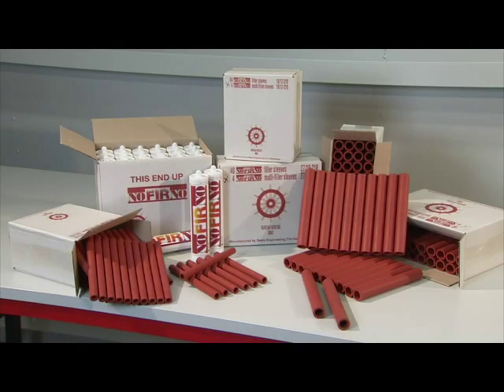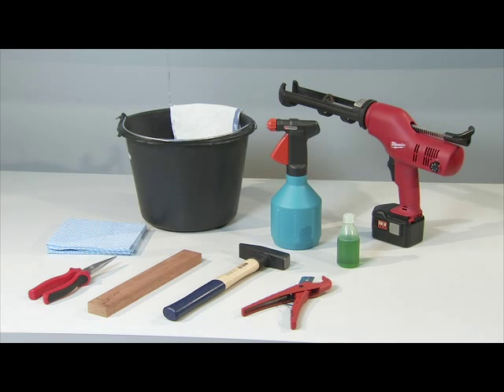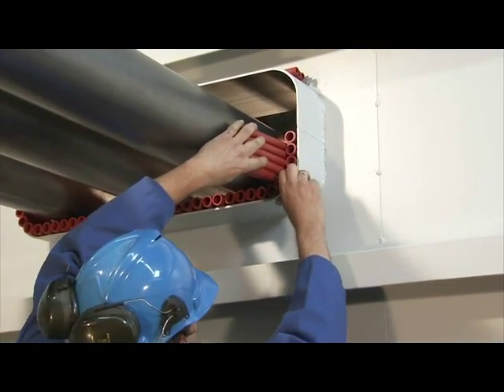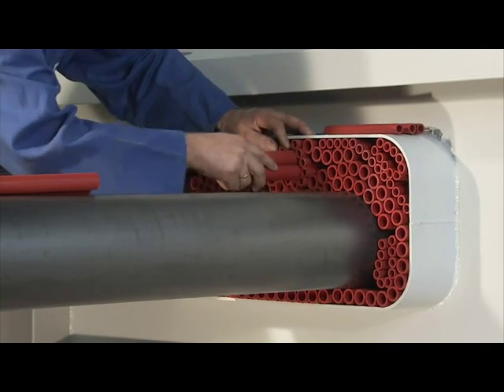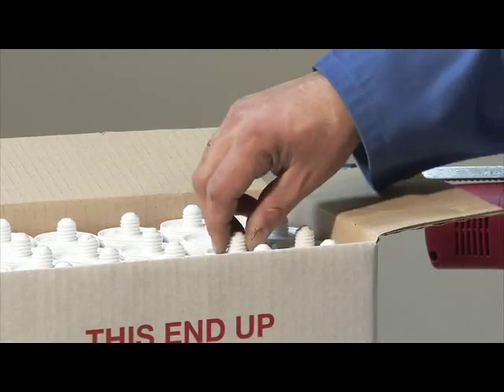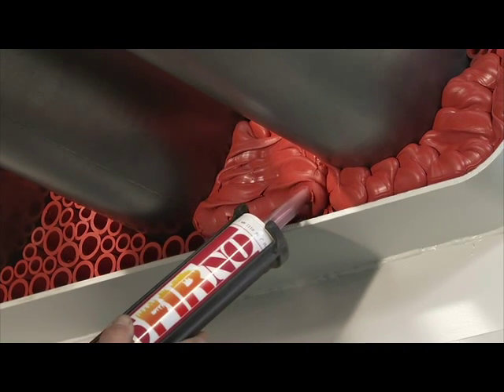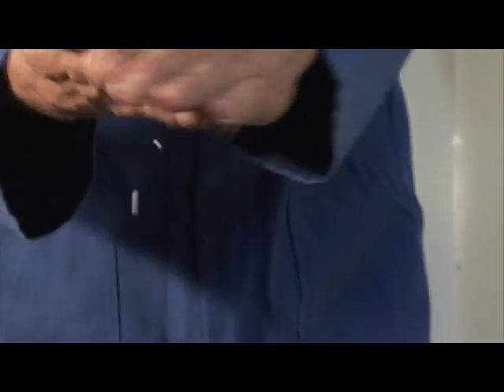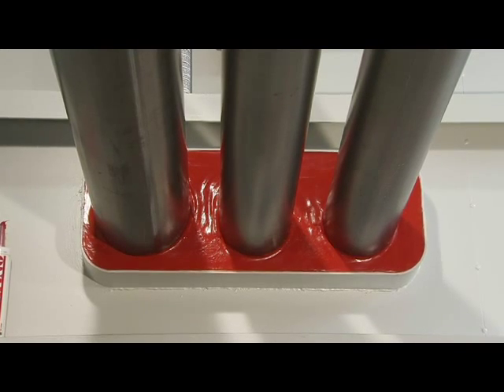NOFIRNO multi rørgjennomføring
Nofirno installasjon av flere rør i èn utsparing. Ikke behov for millimeterpresisjon eller 90 graders vinkel. Hefter rett i betong uten behov for primer eller epoxy. Den mest fleksible og robuste løsningen for vann- og gasstetting. Drikkevannsgodkjent produkt